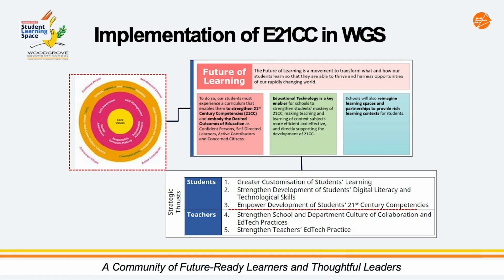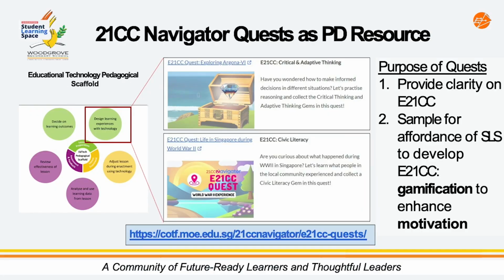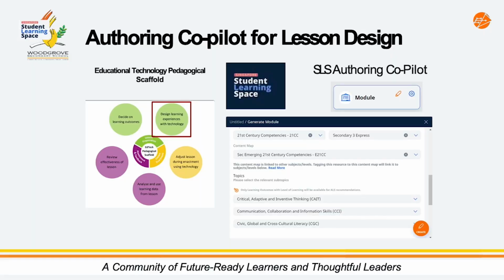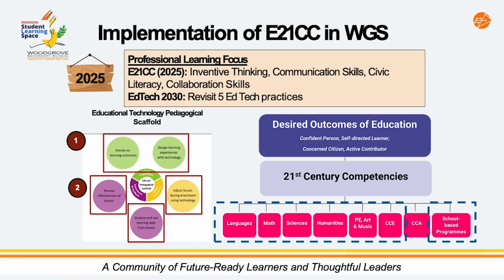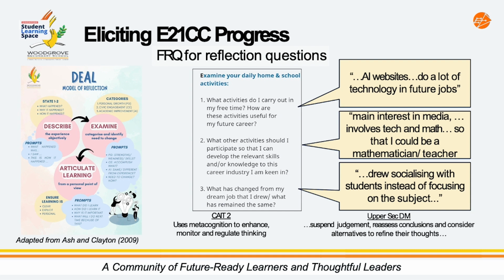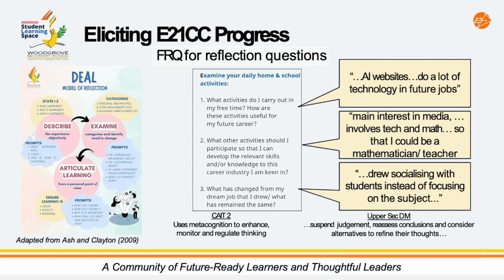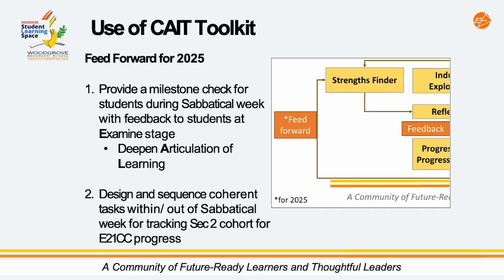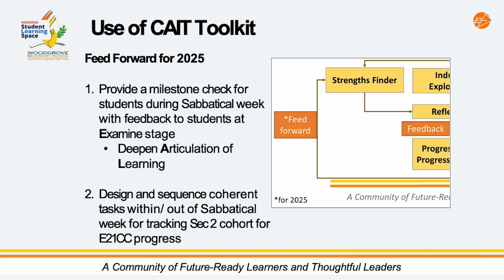Woodgrove Secondary School - 21CC Navigator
200 School Leaders, Key Personnel, and teachers gathered for the "SLS & CotF: Empowering Schools for EdTech Masterplan 2030" in November 2024. Woodgrove Secondary school shared their experience with the 21CC Navigator, including how it is part of their strategy for nurturing students’ E21CC. Watch their sharing here!